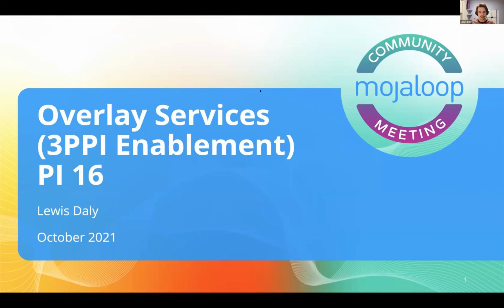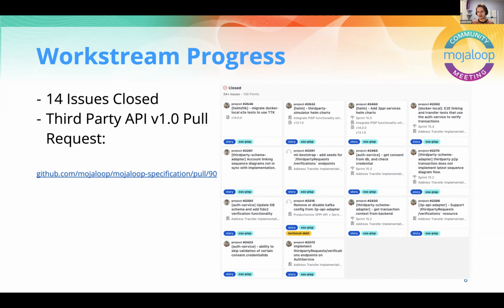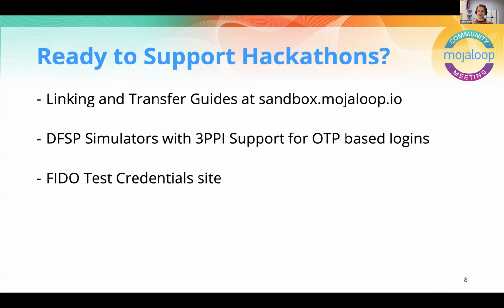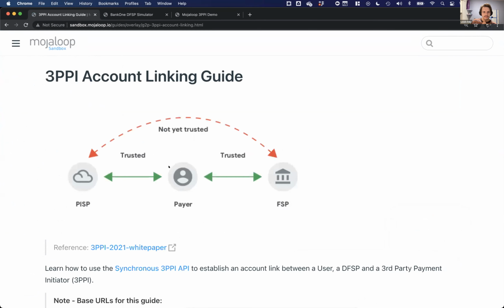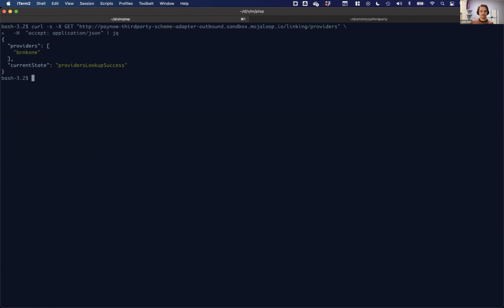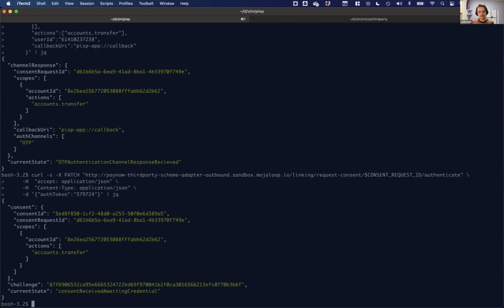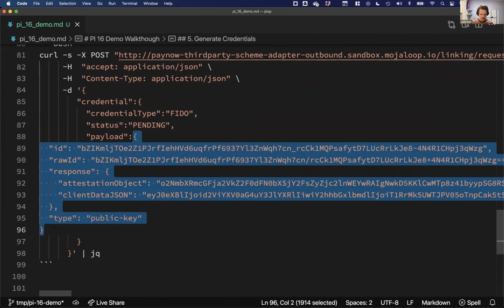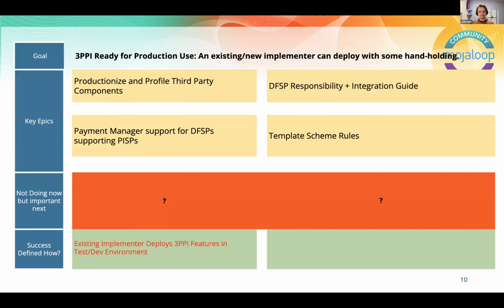Overlay Services 3PPI Enablement